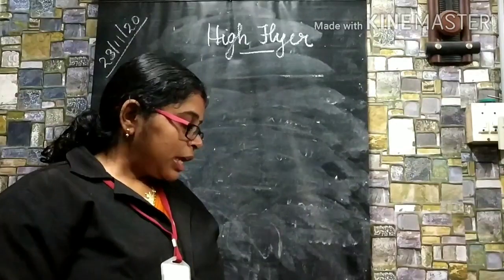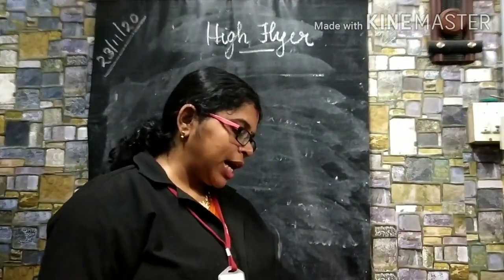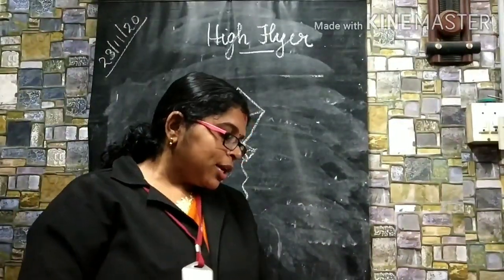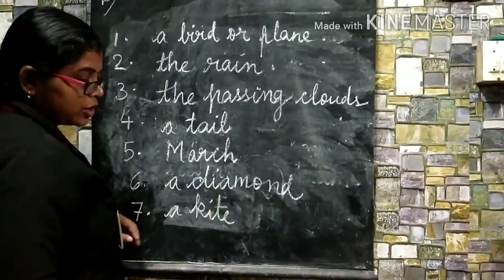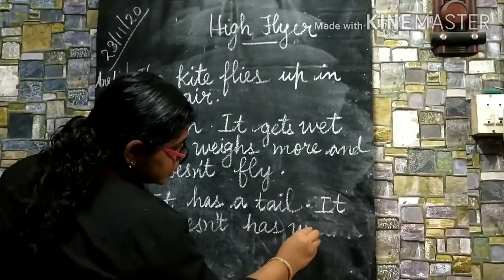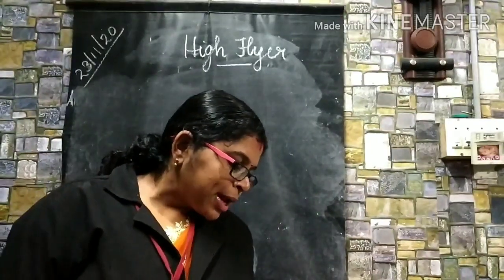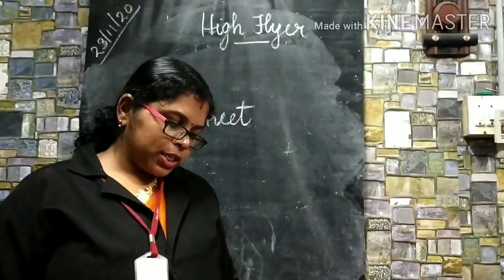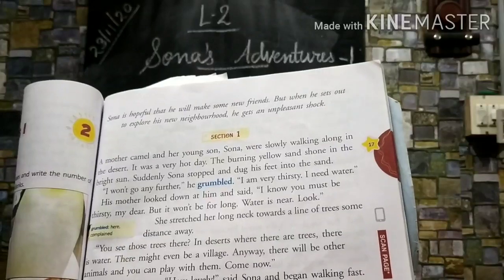High Flyer, L-2 Sona's Adventures 1